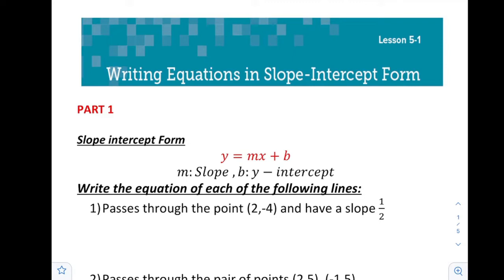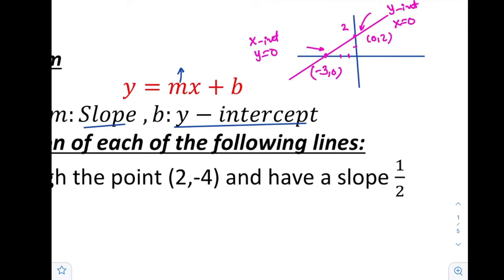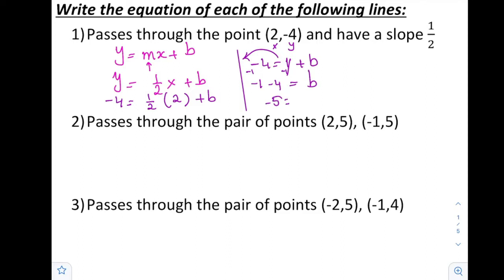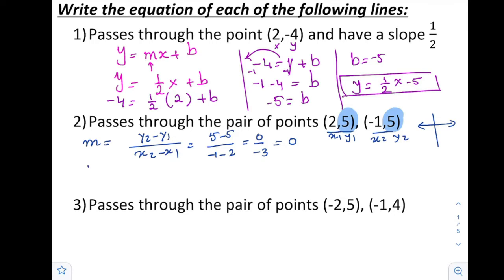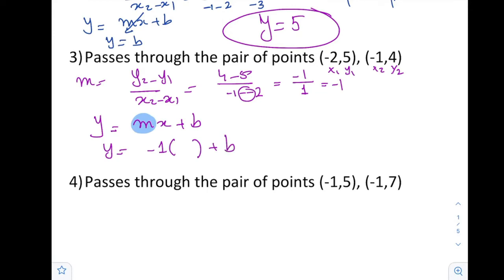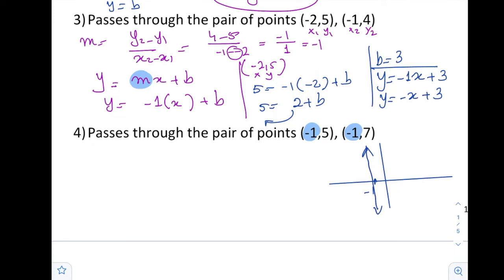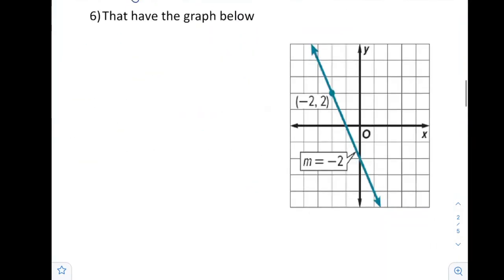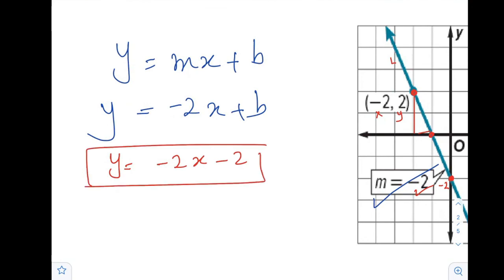5.1-Writing Equations in Slope-Intercept Form - Part 1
Writing Equations in Slope-Intercept Form - كتابة المعادلات بصيغ الميل و المقطع